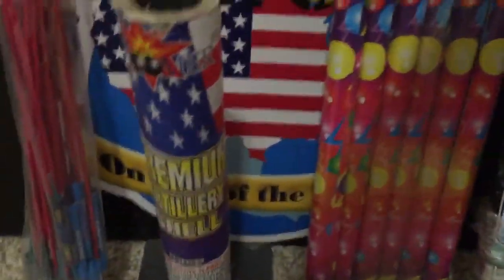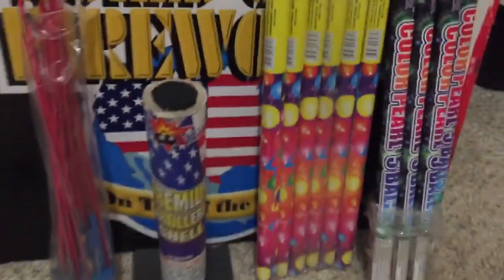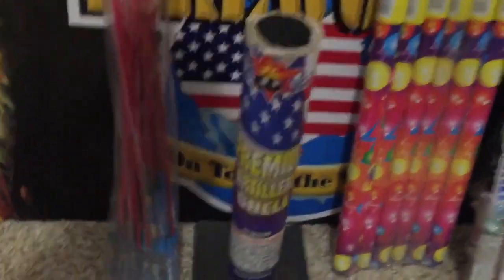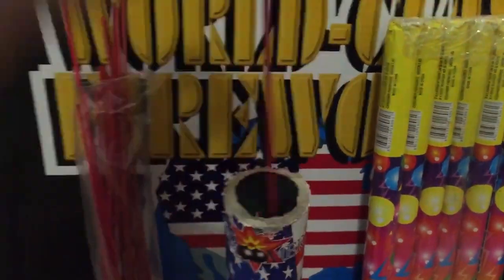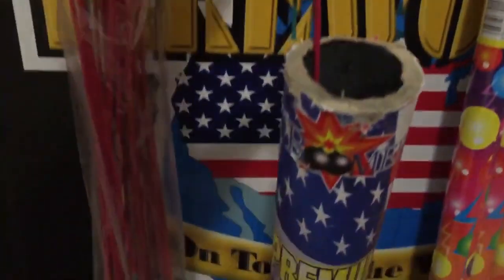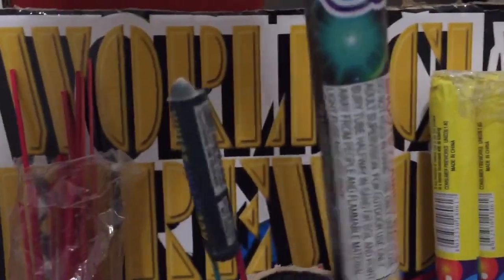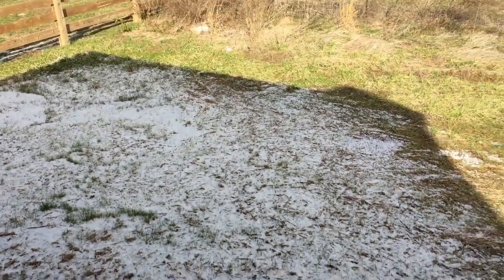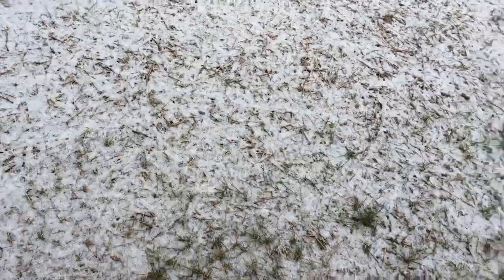Artillery Adjustment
I was convinced I wouldn't be able to make a video until at least the end of the week. However, you can all thank Yellowgroove and MyFireworkDemos' content for inspiring me to do some configuring and make a small video. No demos in this one, unfortunately. It's either been too cold or I've been too busy haha
Now that I've made my artillery adjustment, however, at least a demo or two should be recorded in the near future. You won't see that until probably next week, though, as I have to figure out wtf I'm going to blabber about for 5 minutes lmao

Remember to like the video and especially to comment! I don't have any remote form of consistency though, so don't sub for that. ;)

Check out Cool Pyro Products for over 300 reviews on high-quality fireworks from seven different brands!